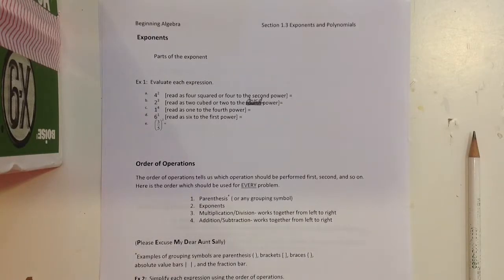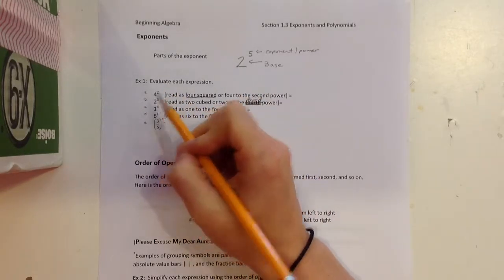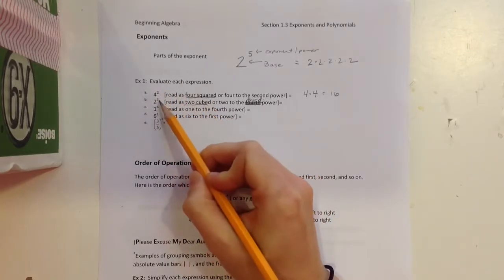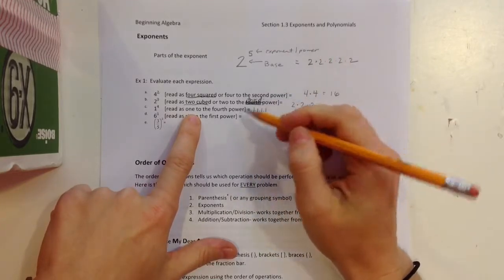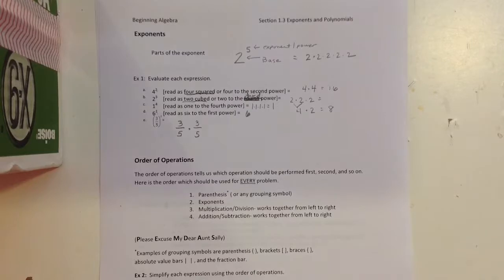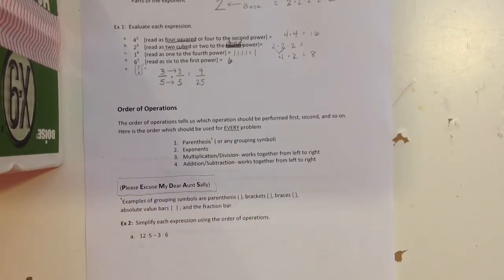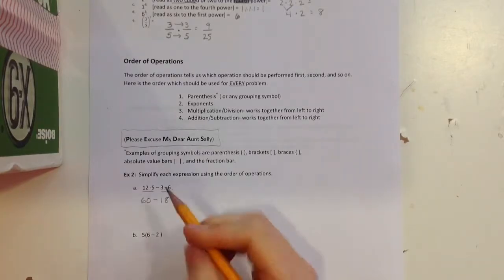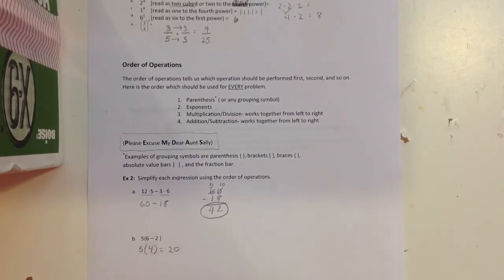Beg alg section 1.3 part 1